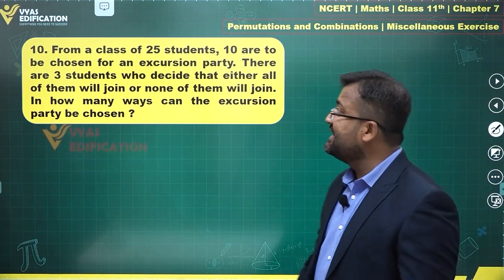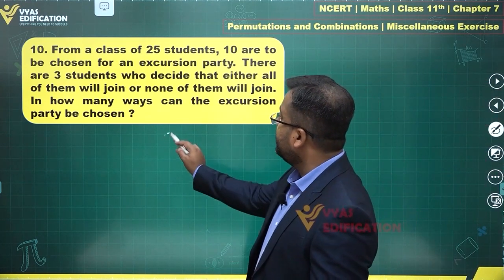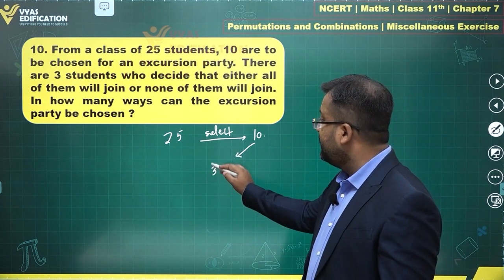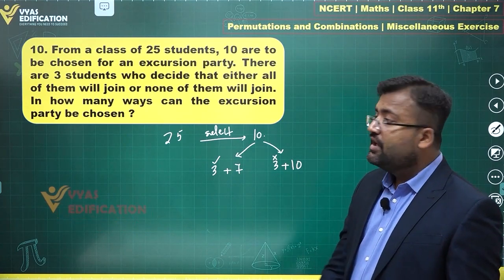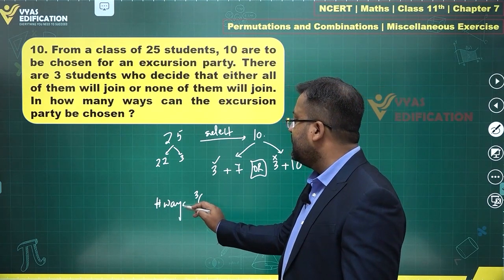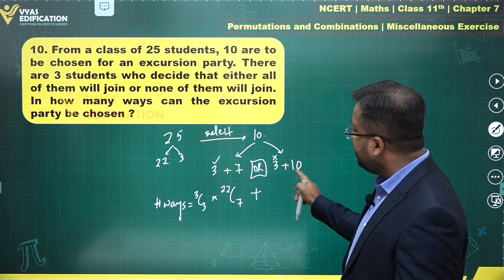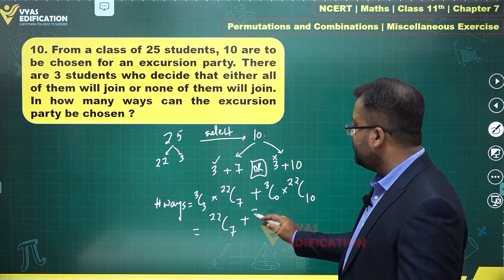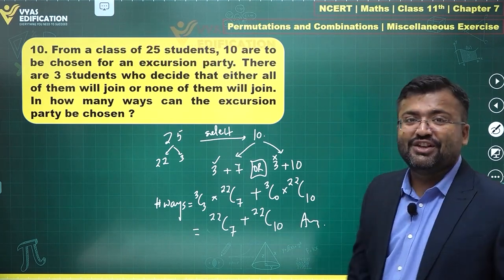NCERT 11th Maths Ch 7 Miscellaneous Exercise Q 10 Permutation and Combinations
10.  From a class of 25 students, 10 are to be chosen for an excursion party. There are 3 students who decide that either all of them will join or none of them will join. In how many ways can the excursion party be chosen ?

12th Passed or currently in 12th  Students - Path Breaker JEE (1 Year online exhaustive course)

For NEET
12th Passed or currently in 12th  Students - Path Breaker NEET (1 Year online exhaustive course)

CBSE Solutions
NCERT Solutions
NCERT 11th
NCERT 11
CBSE 11th
11th Solutions

NEET2023 NEET NEET2024 Physics Chemistry Biology MBBS Doctor AIIMS Botany Zoology Plants Life Animals Flower Fromaclassof25students,10aretobechosenforanexcursionparty.Thereare3studentswho decidethateitherallofthemwilljoinornoneofthemwilljoin.Inhowmanywayscantheexcursion partybechosen?